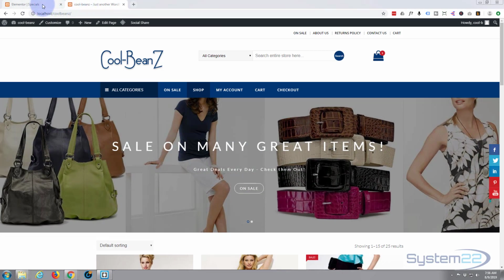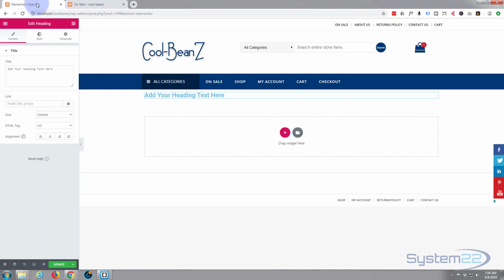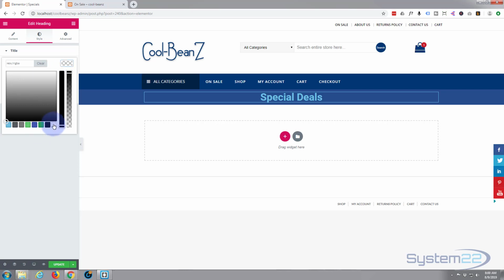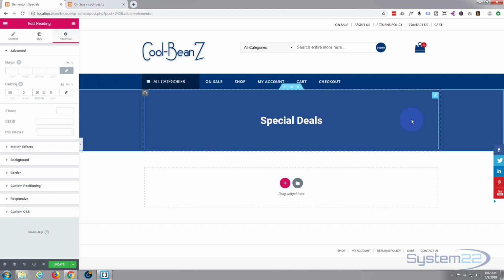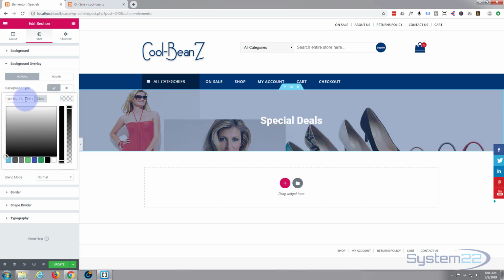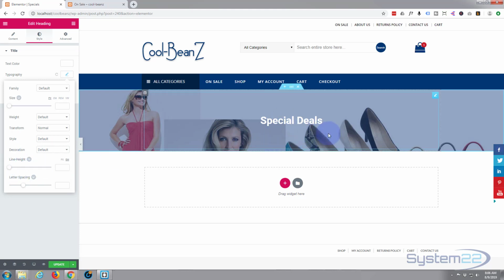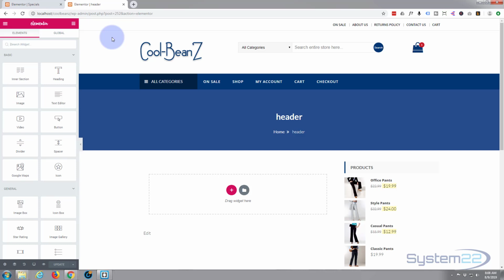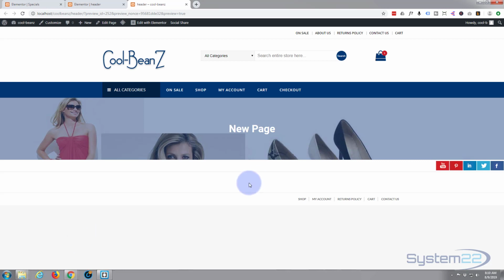Elementor WordPress Plugin Section Row And Title Setup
Elementor WordPress Plugin Section Row And Title Setup. Elementor is a great free WordPress page builder plugin. In this series of videos we will go from initial install to building amazing sections on our WordPress website with the Elementor builder.